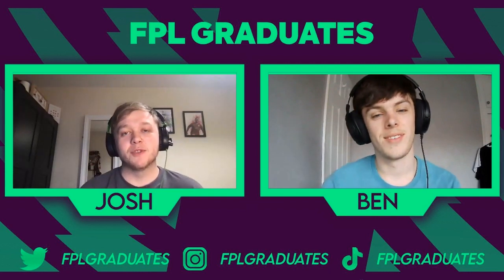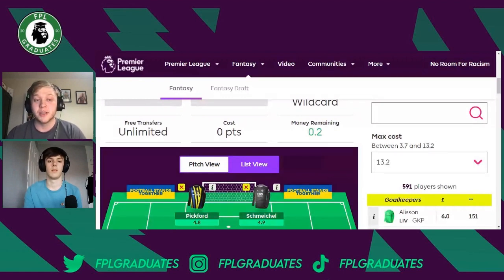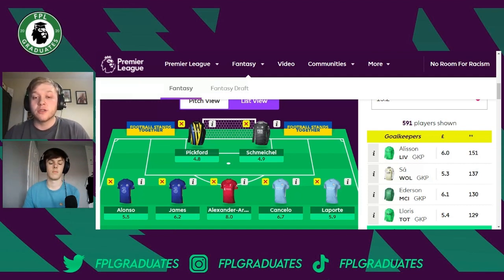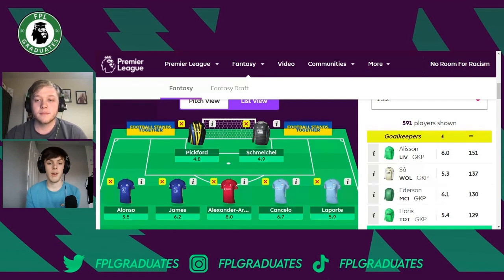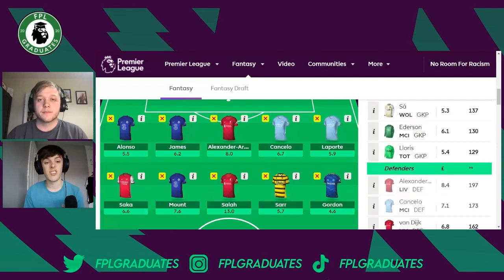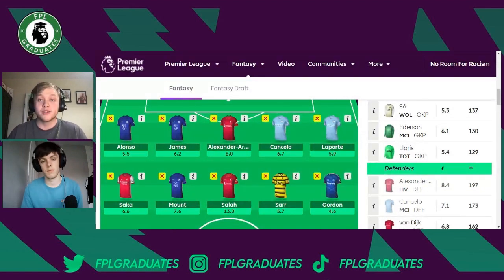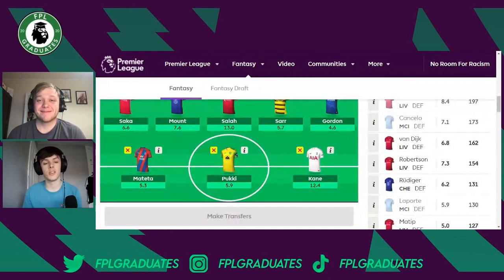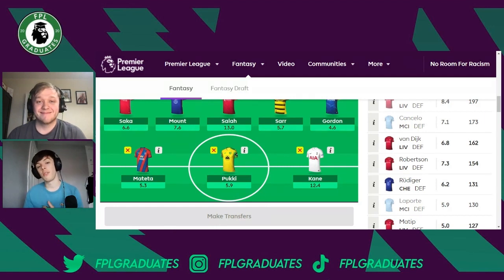FPL GW34: THE ULTIMATE WILDCARD DRAFT!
We will have our captaincy video out tomorrow and we will be attending Fantasy Football Fest so look out for us there!